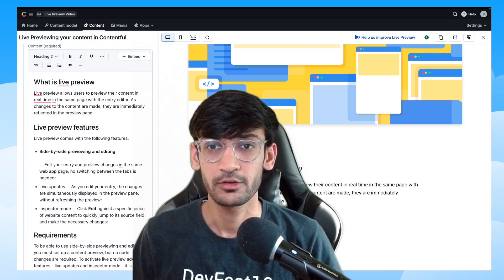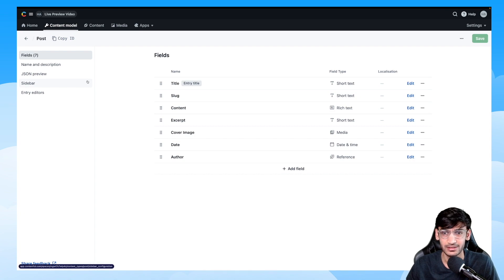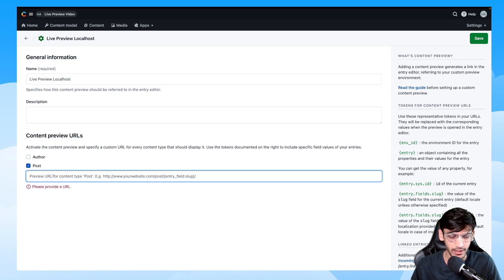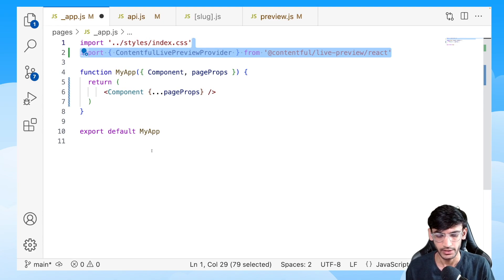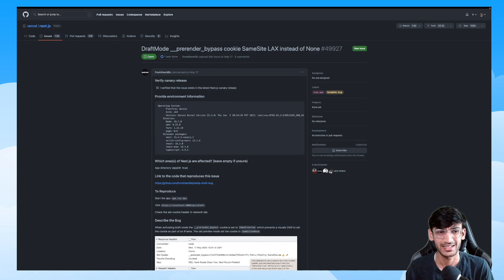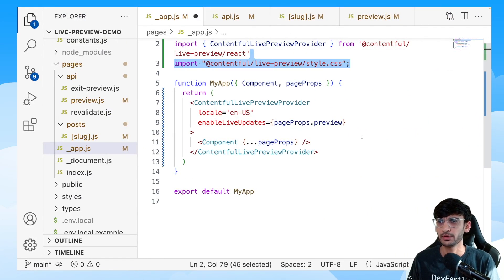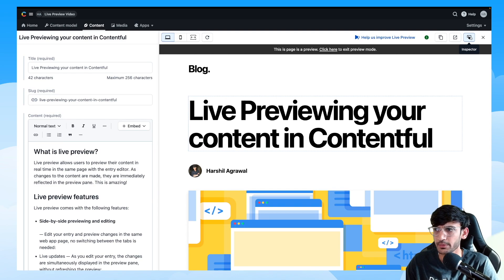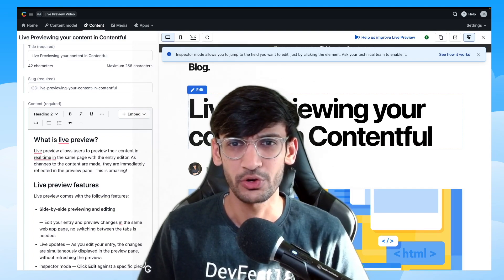Implement Live Preview to Next.js and Contentful Website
The live preview lets you preview your content on the same page with the entry editor, in real time. As changes to the content are made, they are immediately reflected in the preview pane.

In this video, Harshil walks you through the steps of implementing live preview to your Next.js and Contentful website.

5 steps to elevate your Contentful and Next.js workflow with live preview